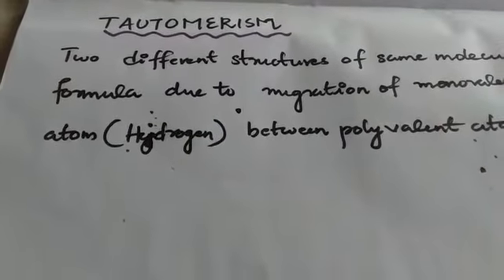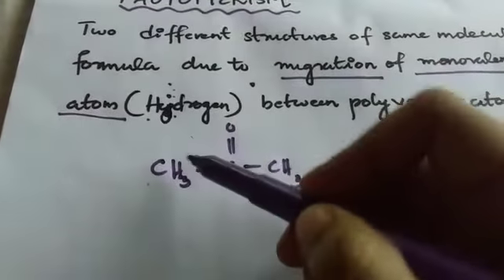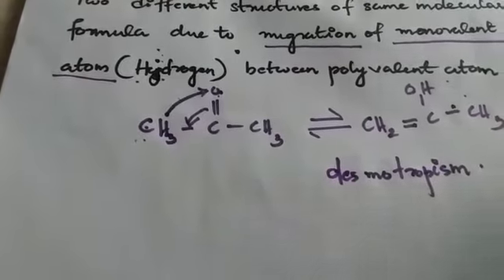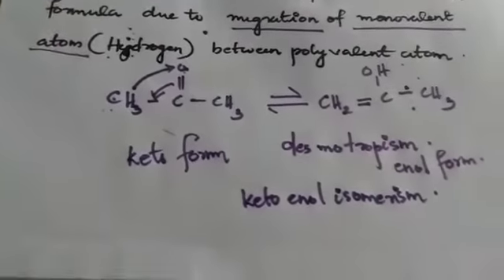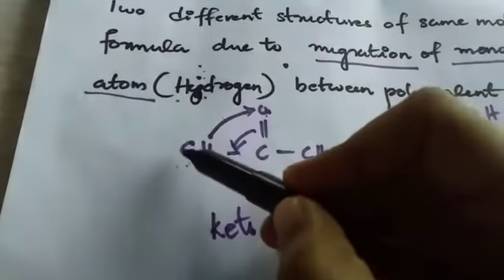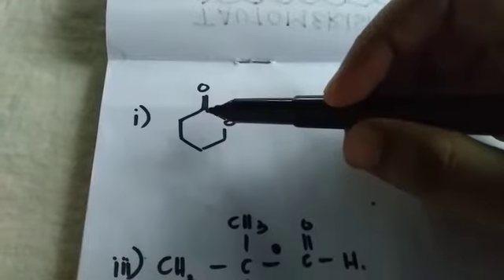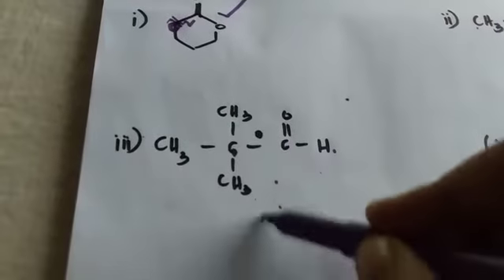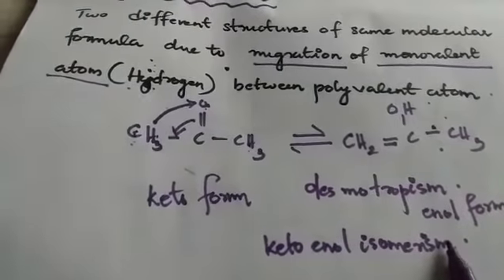Tautomerism complete in 6 minutes